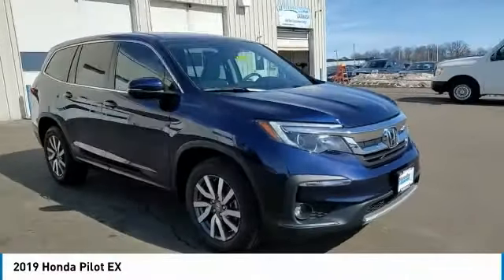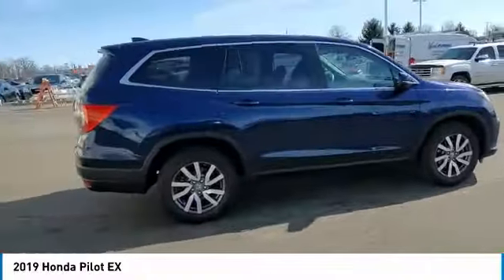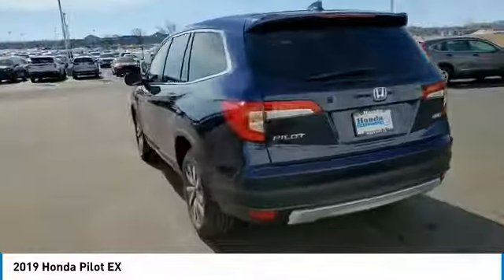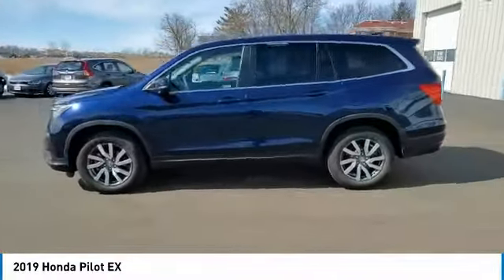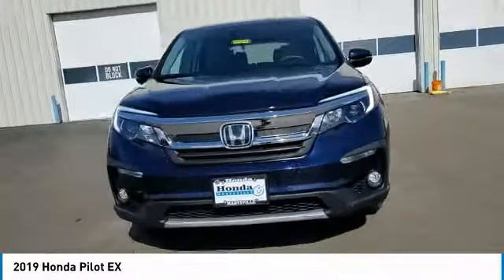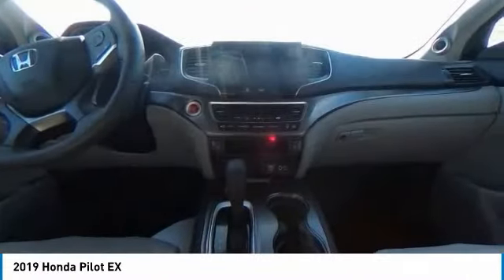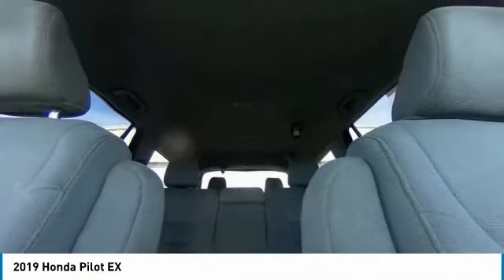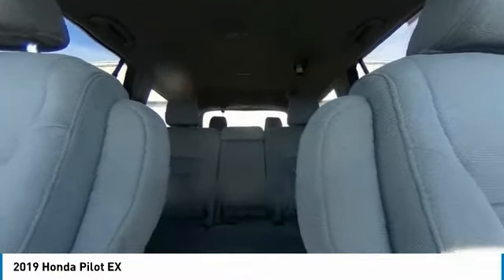2019 Honda Pilot Marysville, Dublin, Delaware, Worthington, Marion, OH KB060879A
Obsidian Blue Pearl Used 2019 Honda Pilot available in Marysville, Ohio at
2019 HONDA PILOT Marysville, OH
Stock# KB060879A

Honda Marysville
640 colemans Crossing Blvd

CARFAX VERIFIED 1 OWNER!! *DESIRABLE FEATURES:* 1-OWNER, REMOTE START, BACKUP CAMERA, APPLE CARPLAY, AWD, ANDROID AUTO, HEATED SEATING, REAR HEAT / AC, 3RD ROW SEAT, ALLOY WHEELS, KEYLESS ENTRY, MULTI-ZONE AC, FOG LIGHTS.

*SERVICE & MAINTENANCE COMPLETED:* Stock# KB060879A FEATURES NO LESS THAN $1,416 IN PREVENTATIVE MAINTENANCE & SAFETY EQUIPMENT UPGRADES. Specifically this Honda Marysville 2019 Honda Pilot reconditioning process Included: Performed a Complete Inside & Out Vehicle Detail, Performed a Complete Inside & Out Vehicle Detail, Performed Paintless Dent Repair, Performed Honda Certified Used Car inspection, Performed Honda Certified Used Car inspection, Performed chip repair touch up, Performed chip repair touch up, Performed oil and filter change, and Performed oil and filter change!

Of all the used cars for sale in Ohio this all wheel drive 2019 Honda Pilot EX features an impressive 3.50 Engine with a Obsidian Blue Pearl Exterior with a Gray Fabric Interior. With only 28,838 miles this 2019 Honda Pilot is your best buy in Columbus, OH.

*TECHNOLOGY FEATURES:* This 2019 Honda Pilot represents one of many of Honda Marysville used vehicles for sale in Columbus, OH and includes: Steering Wheel Audio Controls, Satellite Radio, Aftermarket Anti Theft System, Anti Theft System, Outside Temperature Gauge

*STOCK# KB060879A* Honda Marysville has this 2019 Honda Pilot EX ready for a quick sale today. Don't forget Honda Marysville will buy or trade for your car, truck, SUV, van, motorcycle and/or ATV!

Honda Marysville of Marysville, Dublin, Urbana, Lima, Delaware, Marion, OH. You can also visit us at, 640 Coleman's Blvd Marysville OH, 43040 to check it out in person!

*MECHANICAL FEATURES:* Scores 26.0 Highway MPG and 18.0 City MPG! This Honda Pilot comes Factory equipped with an impressive 3.50 engine, an automatic transmission. Other Installed Mechanical Features Include Power Windows, Heated Mirrors, Power Mirrors, Traction Control, Cruise Control, Disc Brakes, Telescoping Wheel, Tire Pressure Monitoring System, Rear Window Wiper, Intermittent Wipers, Tachometer, Trip Computer, Variable Speed Intermittent Wipers, Power Steering

*SAFETY OPTIONS:* If you're making a cross-town Columbus commute from Worthington to Grove City, you'll enjoy peace of mind with the following safety equipment options: Back-Up Camera, Electronic Stability Control, Brake Assist, Integrated Turn Signal Mirrors, Speed Sensitive Steering, Dual Air Bags, Occupant sensing airbag, Overhead airbag, Anti-Lock Brakes, Delay-off headlights, Front Side Air Bags, Passenger Air Bag Sensor

*Used Cars Columbus Ohio:* with over 414 Honda used cars for sale at our Columbus, OH Honda dealership. Honda Marysville has the used cars Columbus, Ohio shoppers trust for safety, reliability and service. This week you'll select from one of the 89 Honda Pilot suvs like this Obsidian Blue Pearl 2019 Honda Pilot EX that we have in stock!